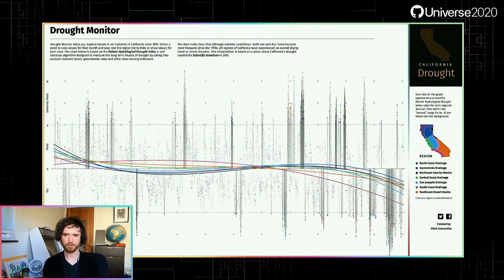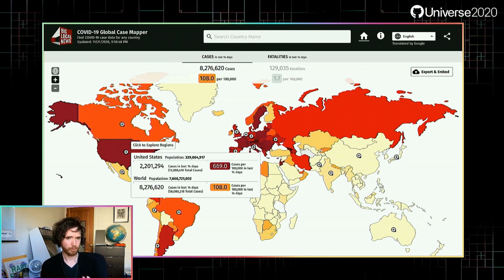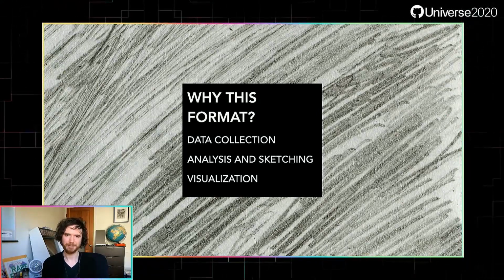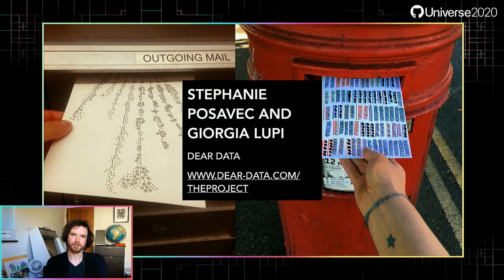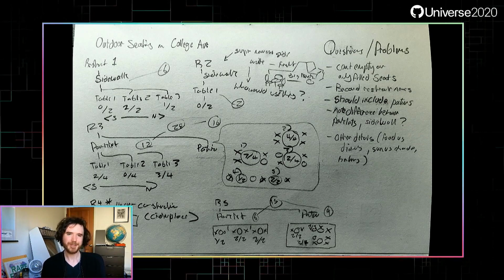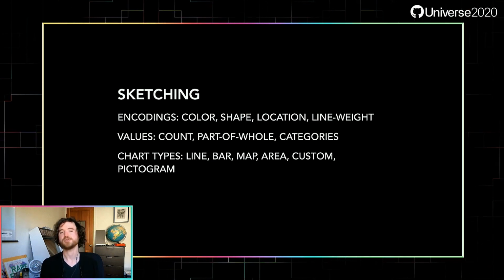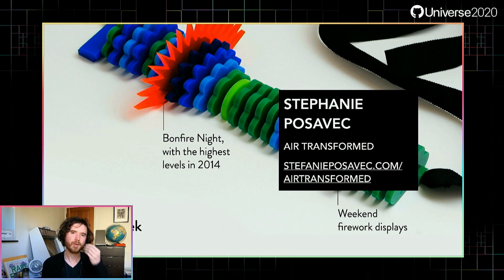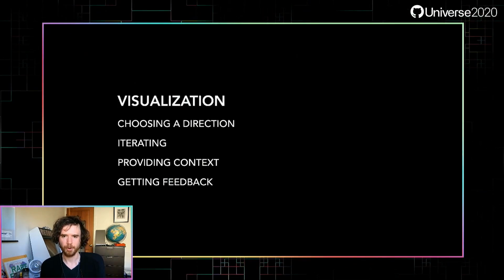Seeing the Data Around Us - GitHub Universe 2020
Presented by James Proctor, Data Visualization Engineer, Pitch Interactive

Visualization is a powerful tool for describing and understanding information. You're probably used to seeing these kinds of visuals accompanying news stories, or as part of tools that you use at work, or to keep track of personal information like your finances or health. It's easy to focus on the massive scale of a dataset or the dramatic quality of spectacular design, but data visualization as a process begins much more simply by asking questions, observing, and thinking critically. This session will discuss that process from start to finish: beginning with data collection, moving on to analysis and sketching, and finally creating the visualization itself.

Thanks!